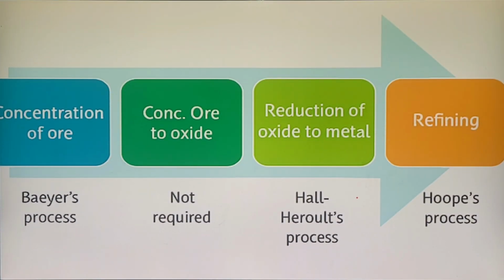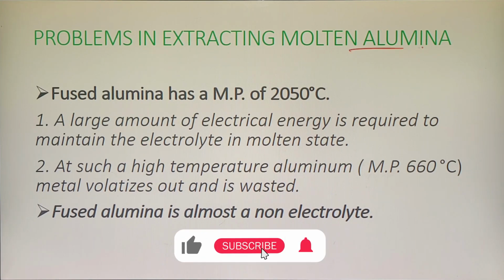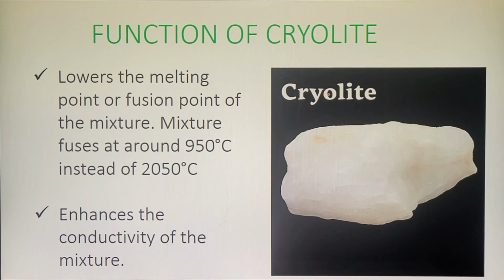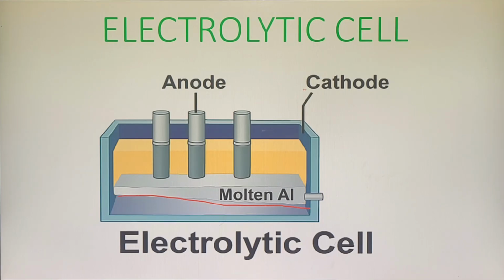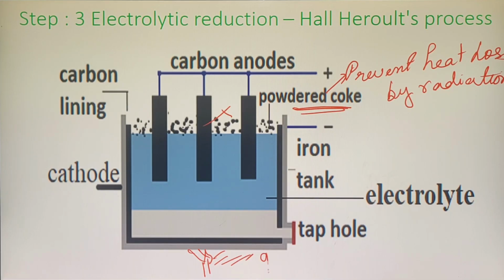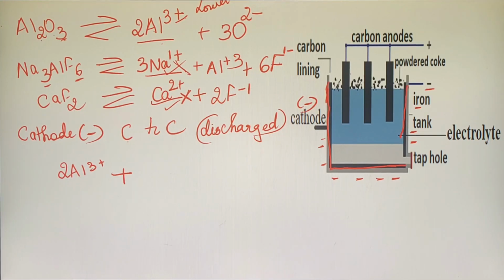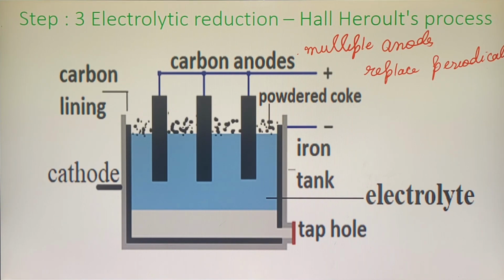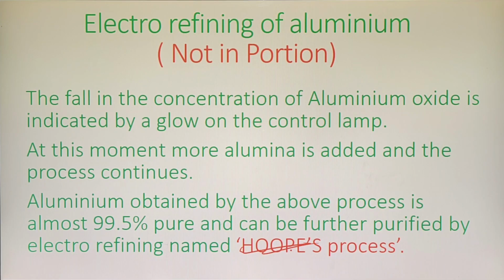🔥 How Aluminium Is Extracted – Hall Heroult Process | ICSE 10 | Chapter 6 | Lecture 4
Playlist link for All the Metallurgy Videos :-

📘 Video Description:
In this lecture, we dive deep into the Hall-Héroult Process—the industrial method used to extract pure aluminium from alumina. Learn how cryolite and fluorspar act as fluxes to lower the melting point of alumina, making the process energy-efficient. Discover the role of powdered coke in preventing the oxidation of carbon electrodes, and understand why multiple graphite anodes are essential for maintaining continuous electrolysis.

This video is part of Chapter 6 – Metallurgy from the ICSE Class 10 Chemistry syllabus and is designed to help students grasp the concept clearly for board exam success.

🔍 Key Concepts Covered:
Role of cryolite and fluorspar in aluminium extraction
Importance of powdered coke in the electrolytic cell
Reason for using multiple graphite anodes
Step-by-step breakdown of the Hall-Héroult Process
Exam-focused explanations with diagrams and tips

📝 Alternate Titles You Can Use:
🔥 Hall-Héroult Process – Aluminium Extraction Made Simple | ICSE Class 10 Chemistry Chapter 6
🔥 How Aluminium Is Extracted – Hall-Héroult Process | ICSE Class 10 | Chapter 6 Lecture 4
🔥 Aluminium from Alumina – Hall-Héroult Process | ICSE Class 10 Chemistry Explained